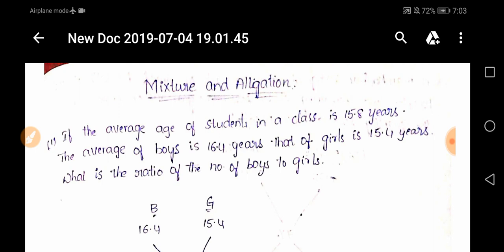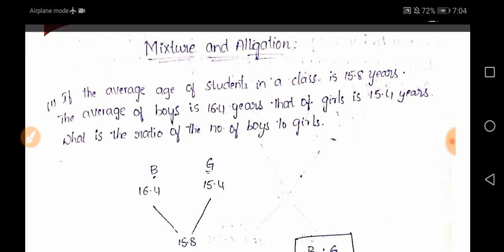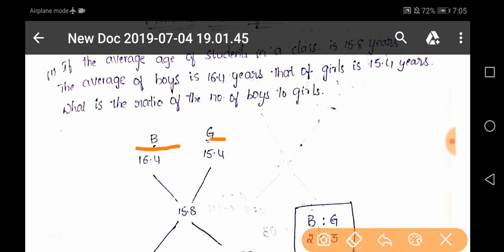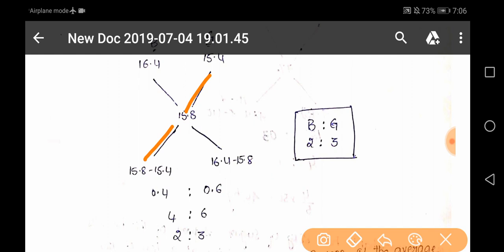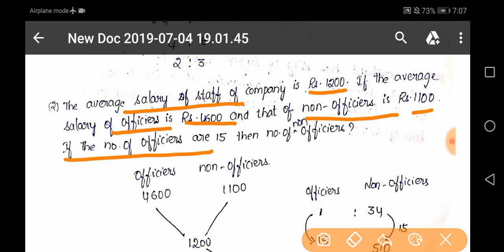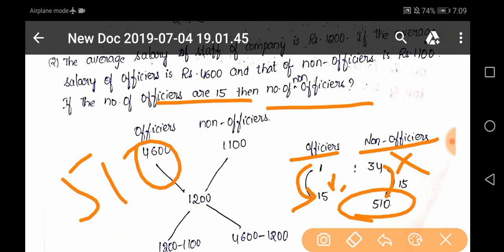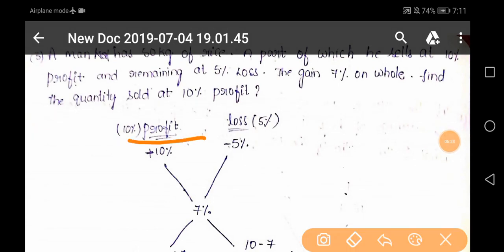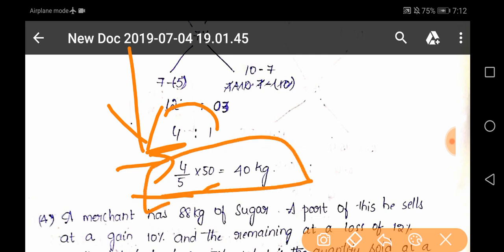Problems On Mixture And Alligations | Tips and Tricks for Campus Placement and Competitive Exams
Problems On Mixture And Alligations (Part-1) | Tips and Tricks for Campus Placement and other Competitive Exams